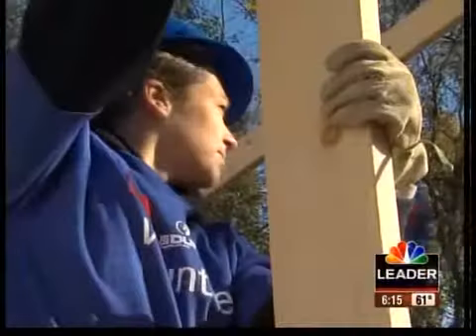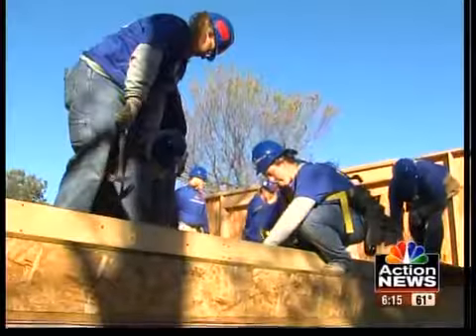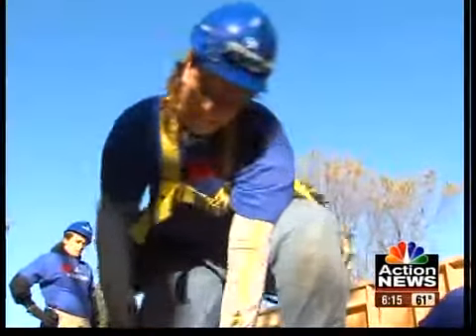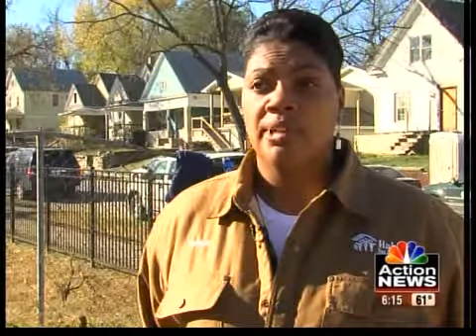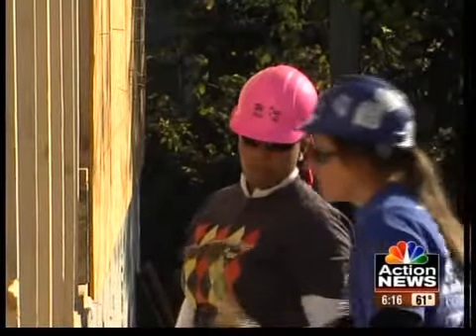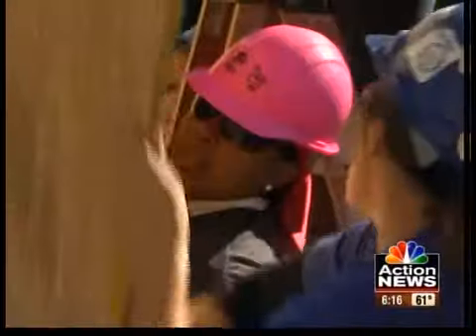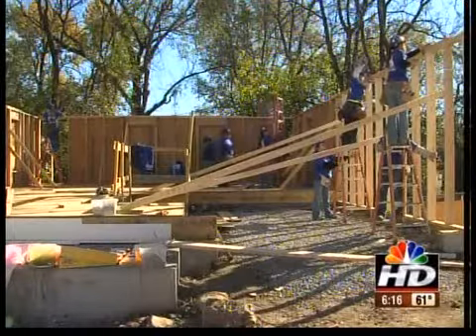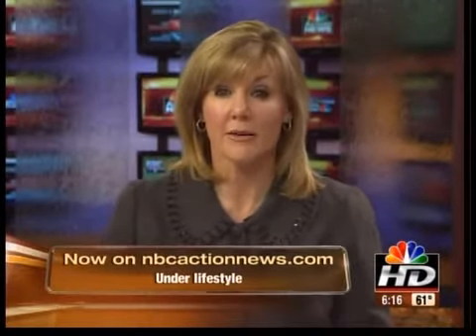All-women crew builds new Habitat home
Have you ever wondered about the people who built your house? The person who hung the doors or painted the walls might not cross our minds too often. But a future Habitat for Humanity homeowner will know the builders brought an extra touch to the job.